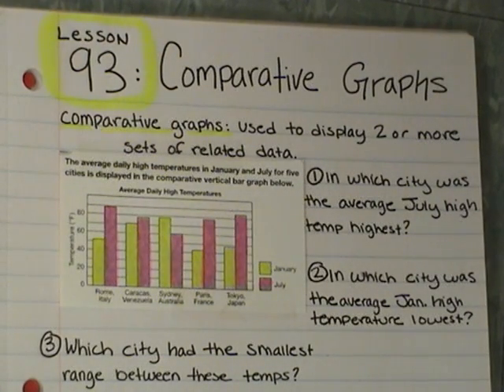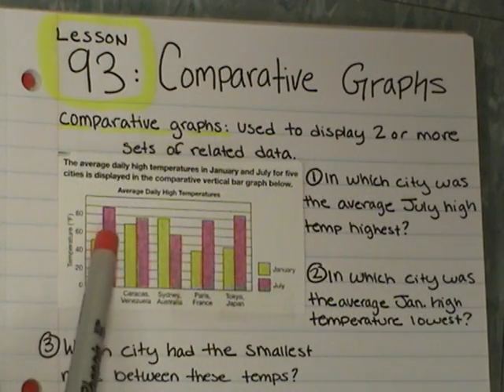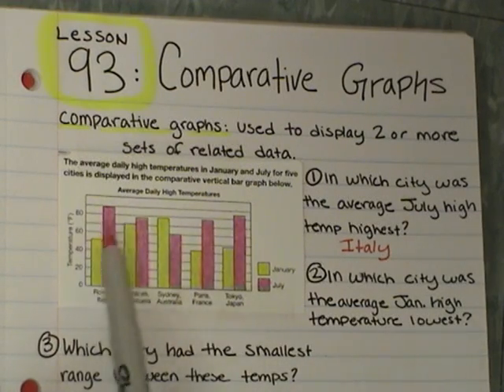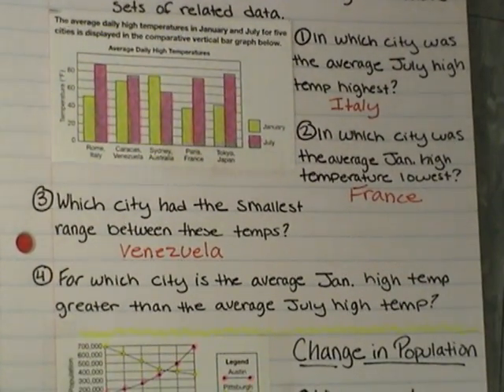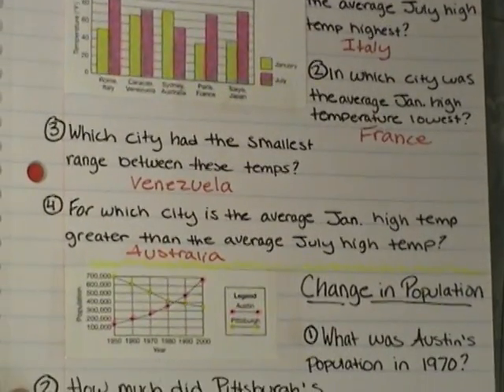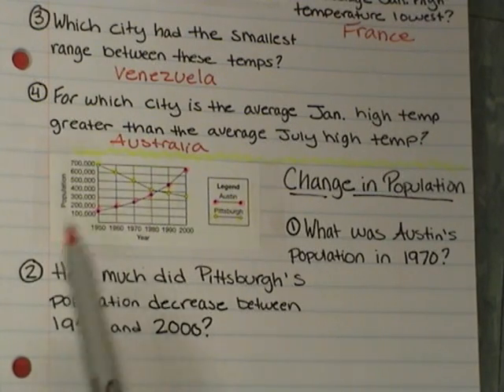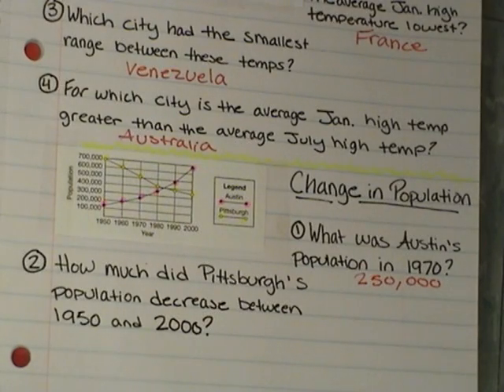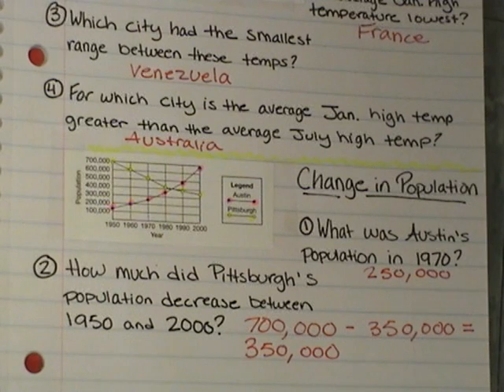Math 93: Comparative Graphs